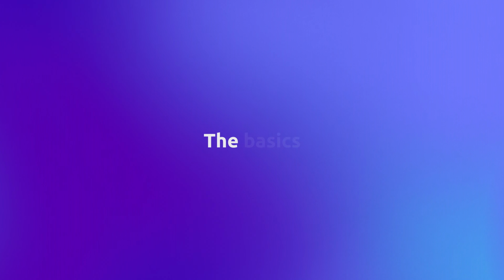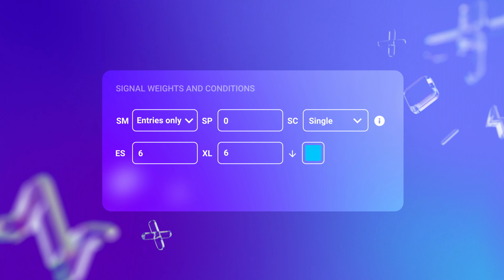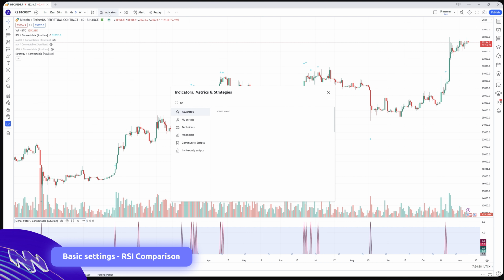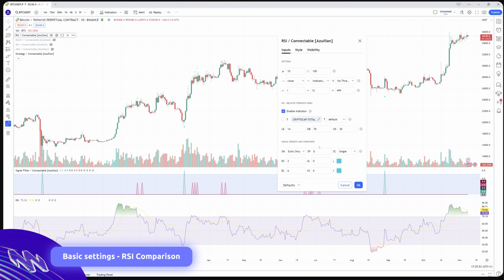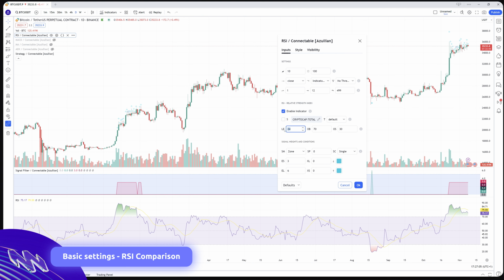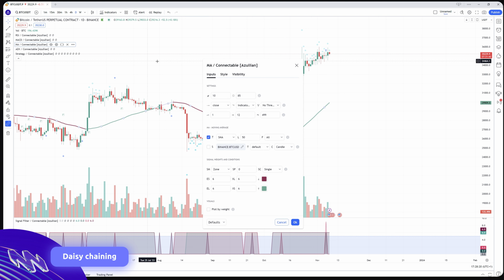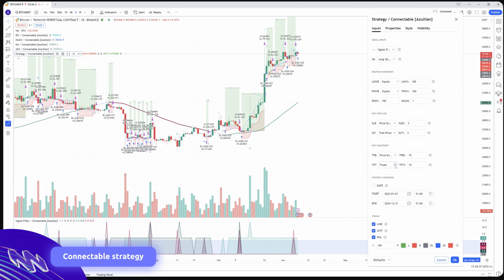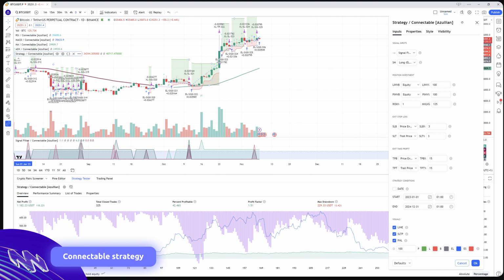Connectable indicators for TradingView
Dive into the efficiency of Azullian's Connectable Indicators on TradingView. This video showcases how our connectable indicators streamline your analysis, ensuring a clean chart and an optimized workflow.

Uncover how to enhance your trading setup with popular indicators like RSI, MACD, and ADX and much more. Delve into the benefits of custom weighting, signal filtering, and robust risk management techniques that set this approach apart.

Whether you're into algorithmic trading, building strategies, or testing them, this introduction is designed to offer valuable insights on effectively leveraging connectable indicators. Our goal is to support community adoption with open-source community indicators and our unique signal connector library.

for more information and to access our comprehensive trading tools.